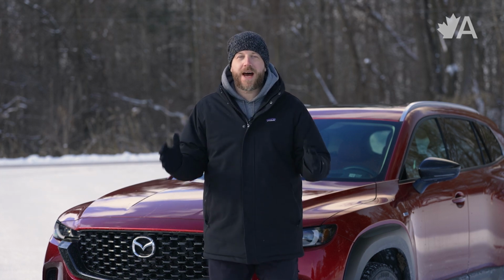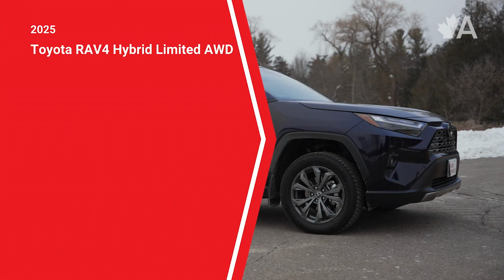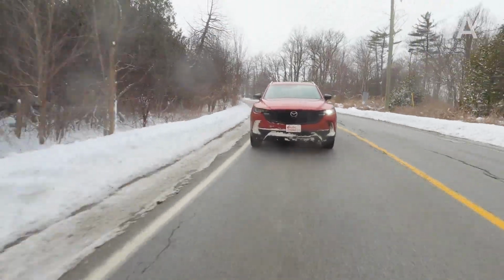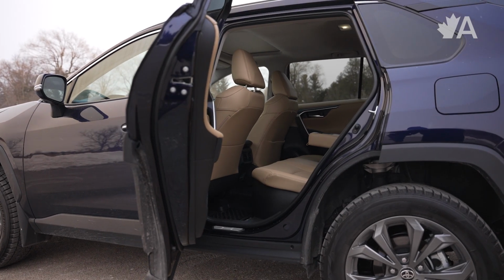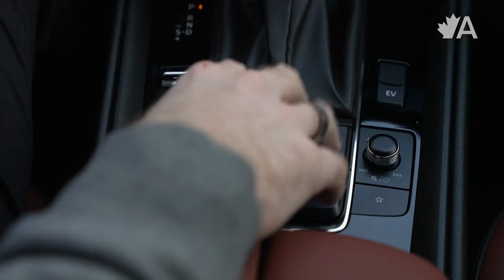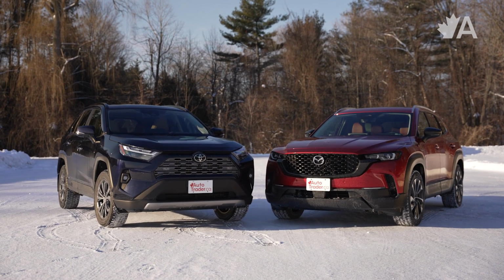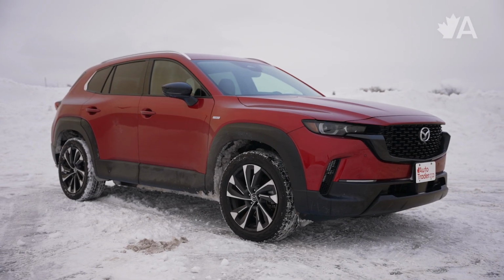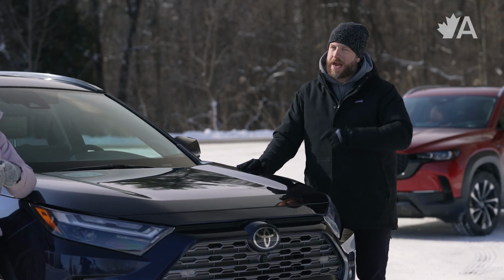2025 Toyota RAV4 Hybrid vs 2025 Mazda CX-50 Hybrid: Same Same but Different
If the 2025 Mazda CX-50 Hybrid is a basket of fries, then the 2025 Toyota RAV4 Hybrid is a plate piled high with diced potatoes.

OK, fine — maybe that’s just my stomach creating connections that might not otherwise exist, but it’s a surprisingly apt analogy when you think about it. After all, both gas-electric crossovers share the same key ingredients, but it’s the way they’re served that sets them apart.

00:00 Intro
01:15 Powertrain parity?
05:40 Infotainment
08:49 Comfort and practicality
10:15 Pricing
11:10 Conclusion

If you have any questions for our experts Jodi and Dan, send us an email at and they’d be happy to respond in the next episode of Own the Road with AutoTrader.

About Us:  Welcome to AutoTrader CA, the official channel for Canada’s largest and most trusted marketplace for buying and selling new and used cars. AutoTrader.ca has the largest inventory of vehicles, with cars of all types, RVs, bikes, ATVs, and much more. We provide Canadians with the resources they need to make better vehicle buying decisions with our guides and tools. Check us out at AutoTrader.ca

On our channel, we’ve got straightforward car reviews and test drives, from EVs to trucks, Mustangs to Mitsubishis, and tips for car owners, car shoppers and car sellers alike.

Our automotive experts Jodi and Dan (also best friends) have a combined 25 years of expertise in the automotive journalism industry and get together to host our podcast, Own the Road with AutoTrader. Jodi Lai is an award-winning automotive journalist with a Bachelor of Journalism from Toronto Metropolitan University (Ryerson), is a member of the Automobile Journalists Association of Canada (AJAC), and a jury member for the North American Car/Truck/Utility Vehicle of the Year (NACTOY). Jodi is the Editor-in-Chief of AutoTrader and the recipient of the prestigious 2022 AJAC Journalist of the Year Award. Dan Ilika is AutoTrader’s Road Test Editor and has been working in the automotive industry for the better part of the last decade. Dan graduated from Toronto’s Humber College with an advanced diploma in journalism, and his work spans from newspaper to television and the web, reviewing cars in writing and in front of the camera. They’ve got the scoop on everything car-related for the everyday driver or the auto enthusiast, helping to make car stuff simple for Canadians.